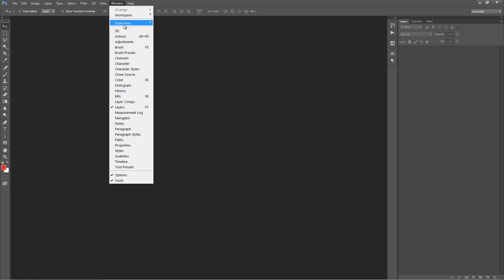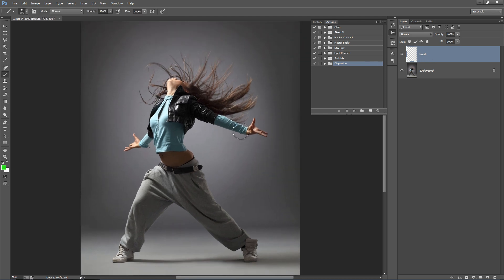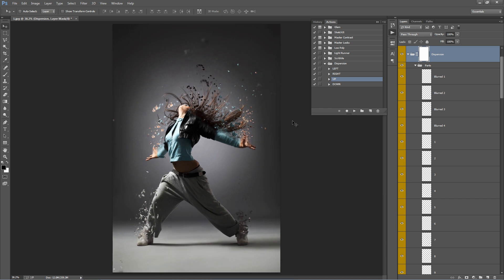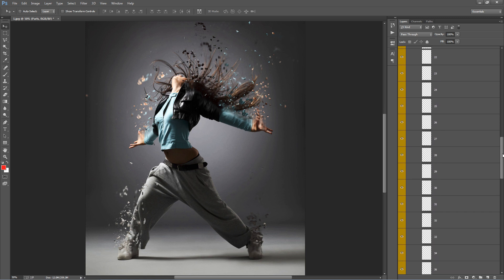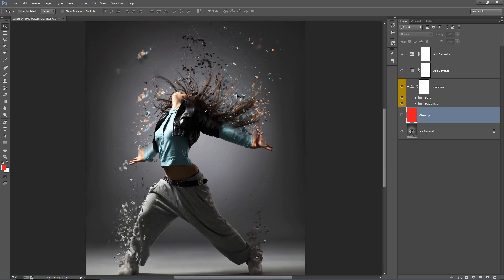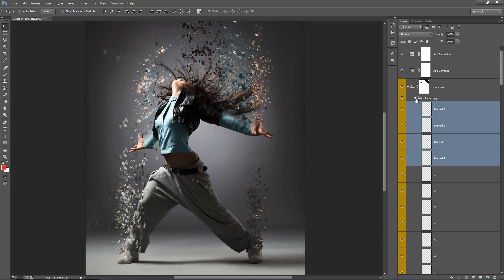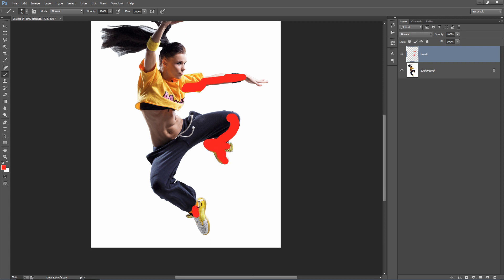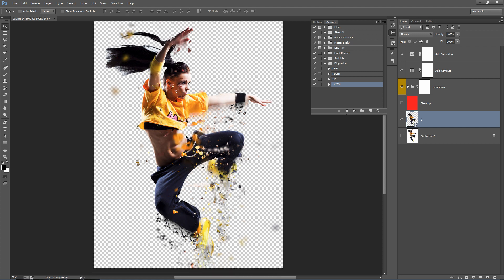Dispersion Photoshop Effect Tutorial | Automatically create a photo dispersion effect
This Photoshop tool will automatically create an explosive particle dispersion effect. Whether you are a Photoshop beginner or professional, this tool will save lots of time. The end result gives you a fully layered and well-organized PSD file that you can customize and also learn valuable visual effects compositing techniques from.